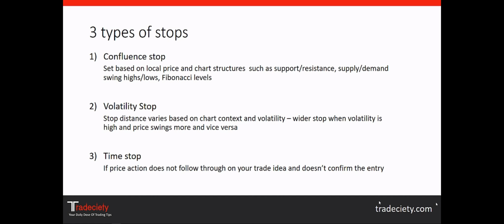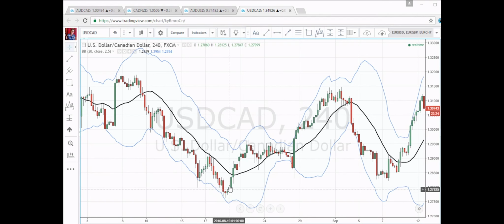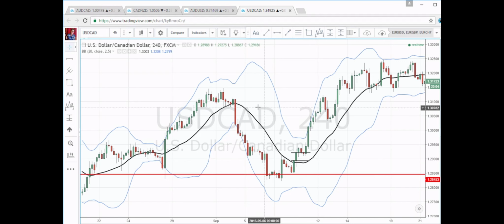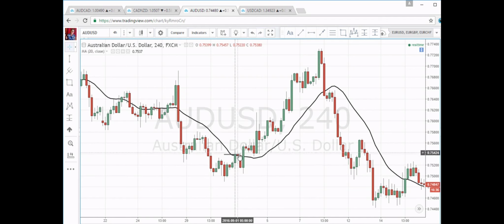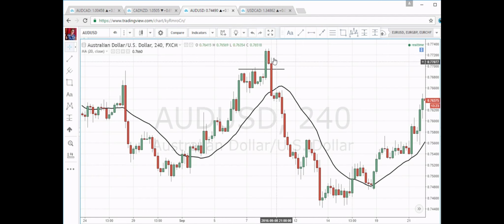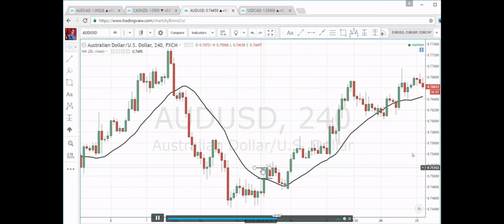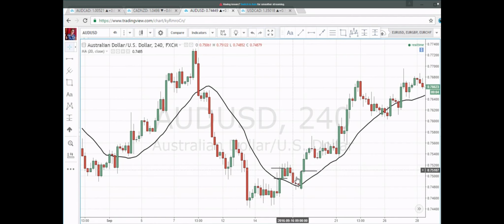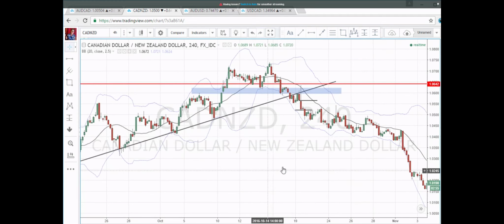22 How To Place A Stop Loss